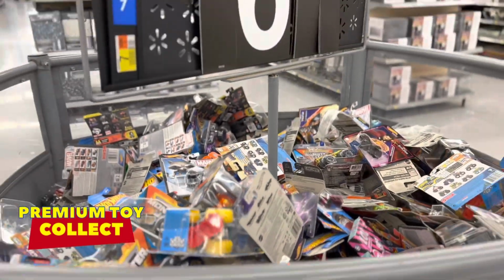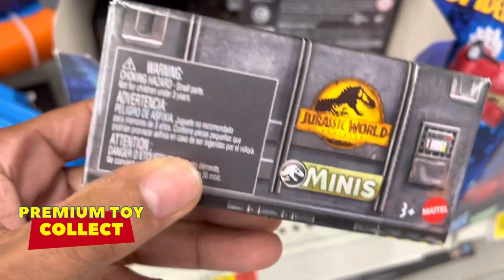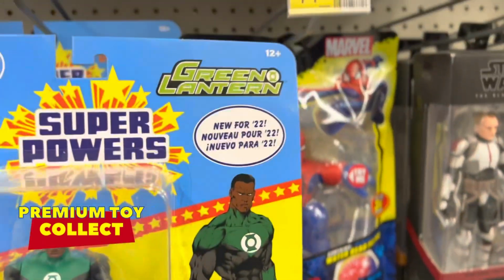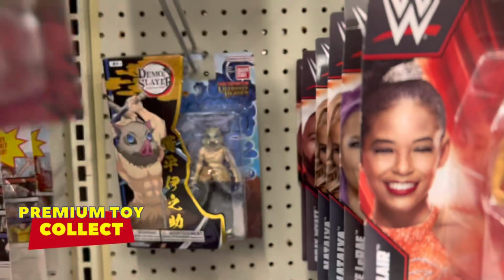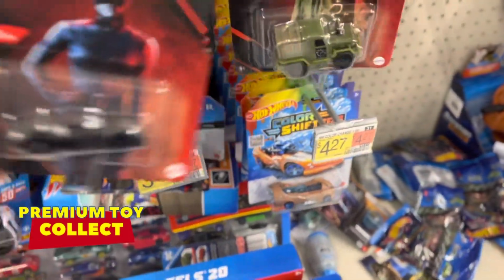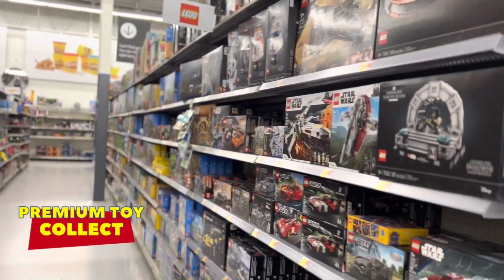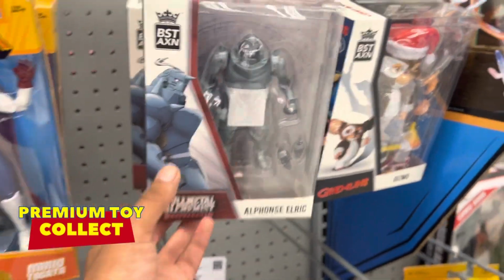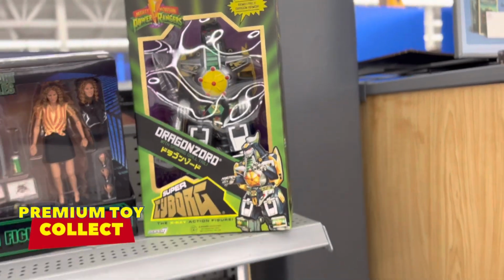Toy Hunting , Walmart , Neca , Hot Wheels , Marvel , StarWars , Bandai , Gundam , McFarlane Toys